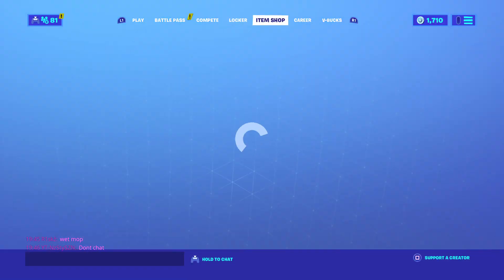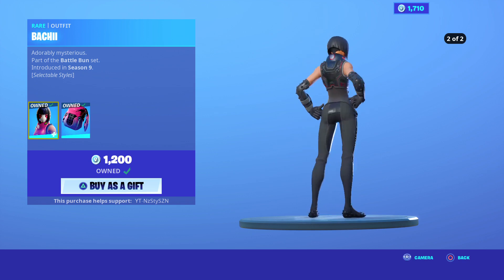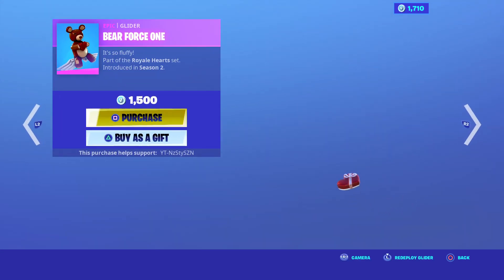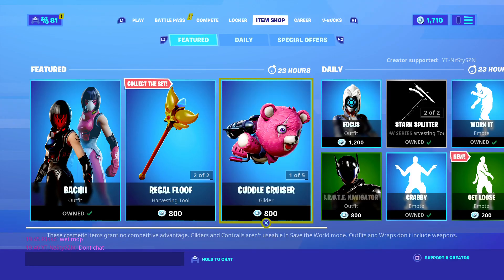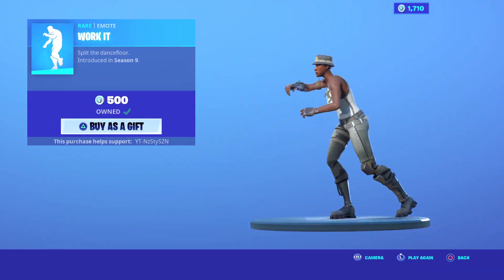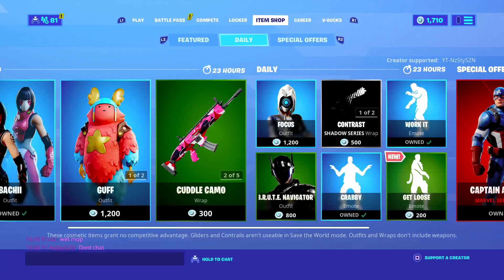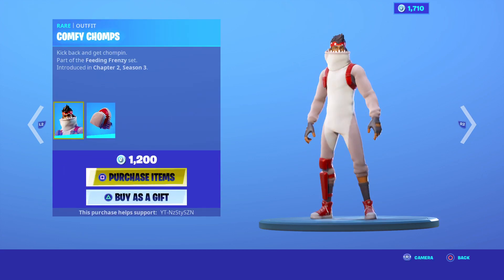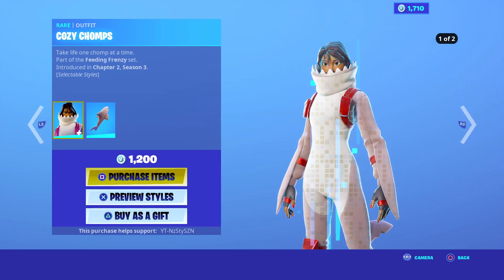Fortnite Item Shop 7/7/20 Review New emote